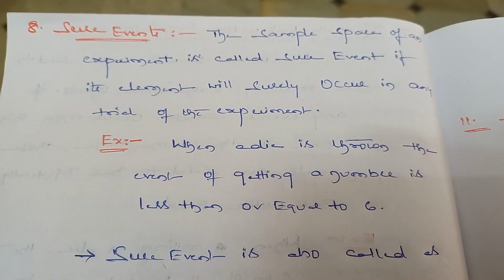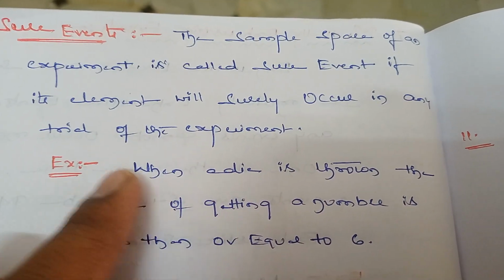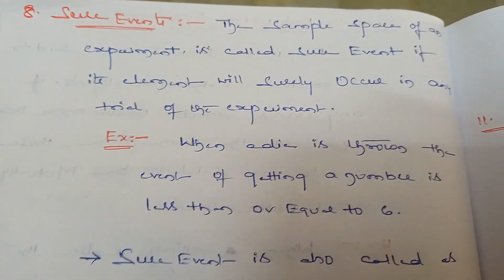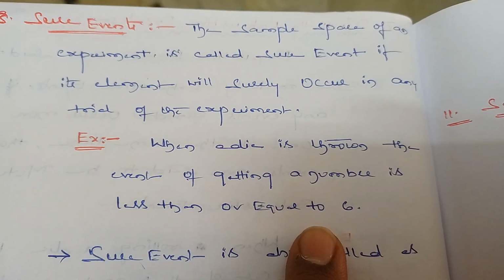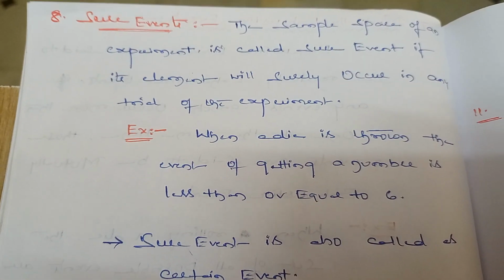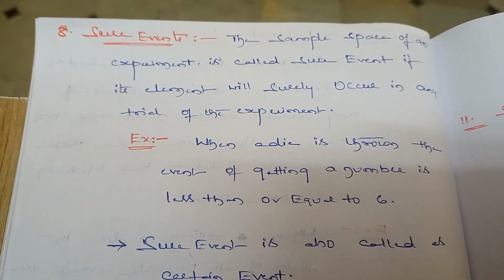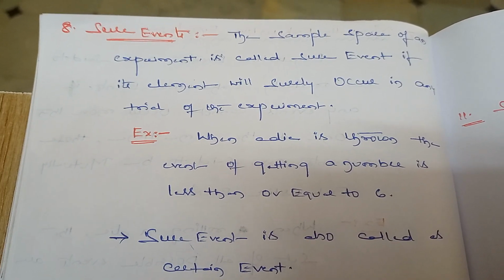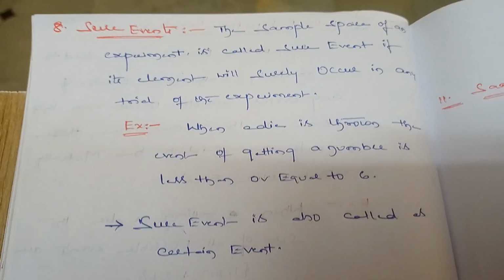Probability Terminology: Sure Events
Sure Events are also called as Certain Event